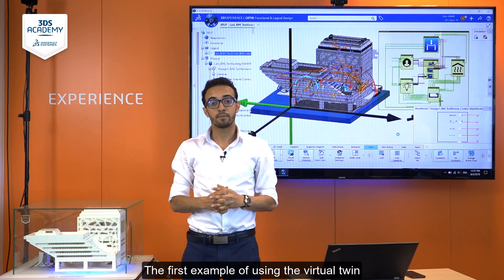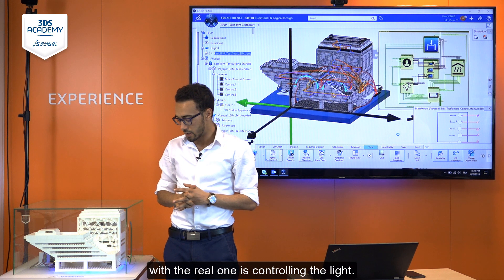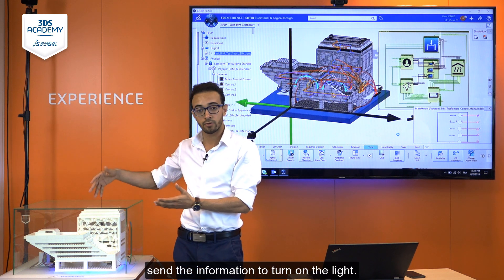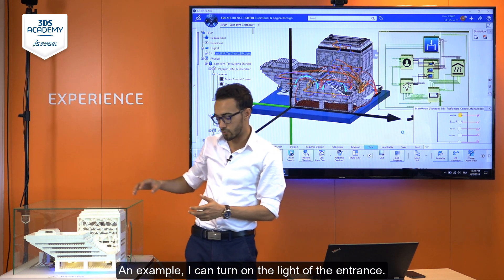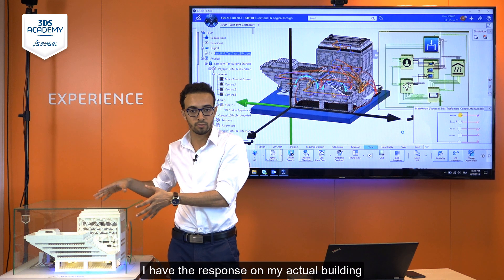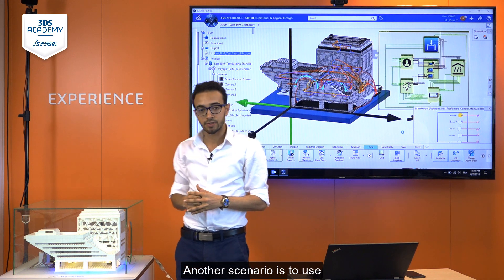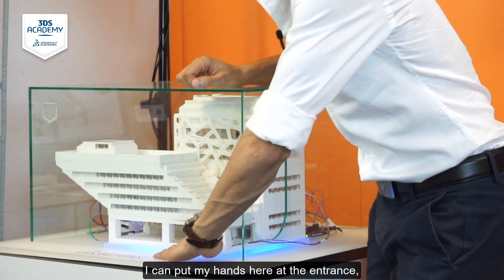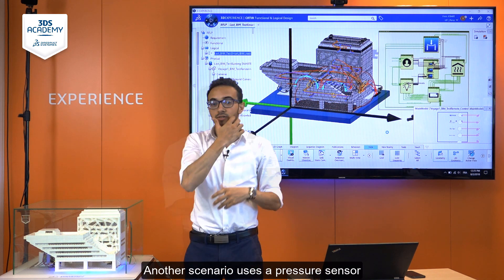Iliass - Dassault Systèmes Trainee 2018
Here is Iliass' interview, a trainee at 3DS Academy.